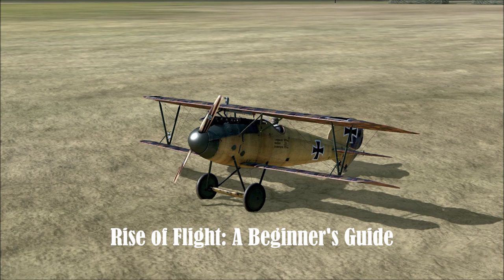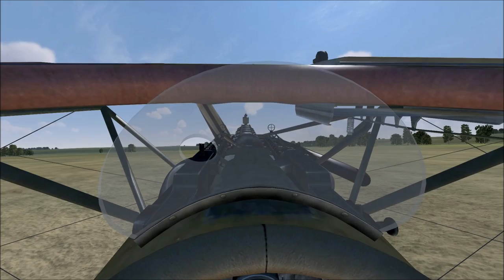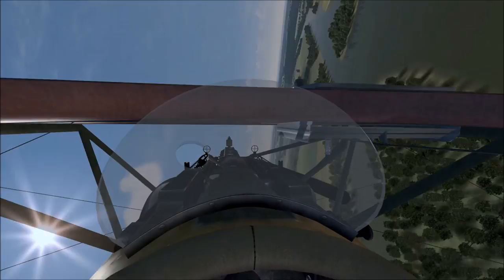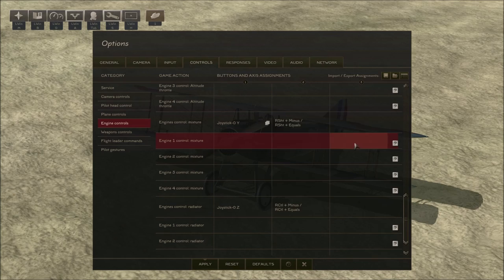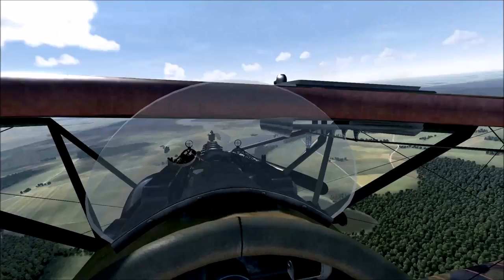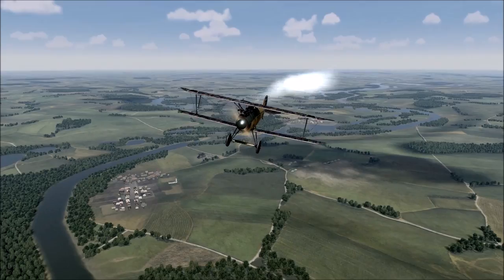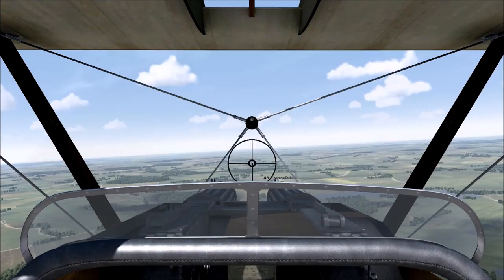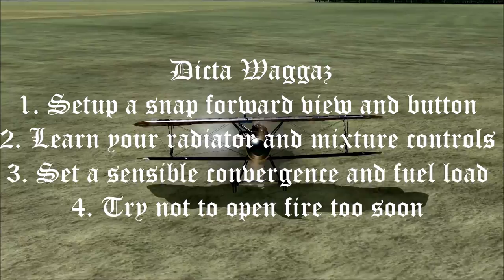Waggaz' Wings Episode #12 - A Beginner's Guide to Rise of Flight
How do I start my engine? Why is my engine overheating? How do I zero my guns for a steady view? Look no further!

Don't start your Rise of Flight career until you have learned Dicta Waggaz!